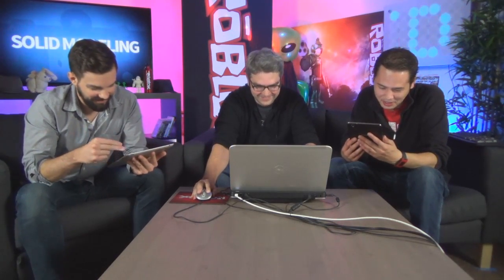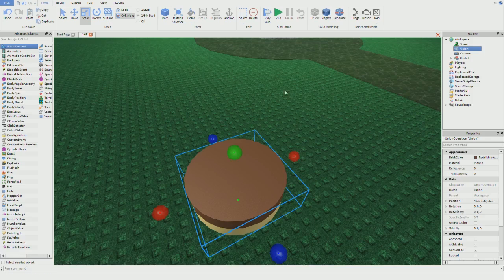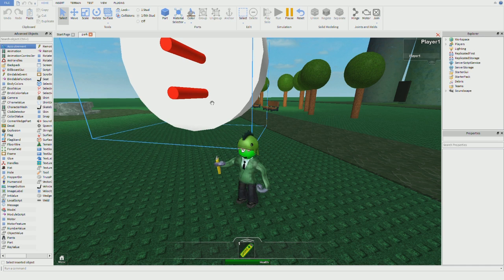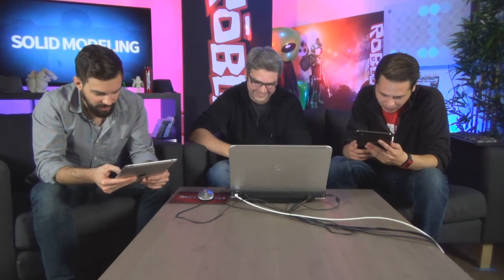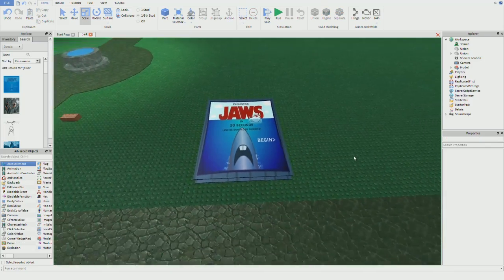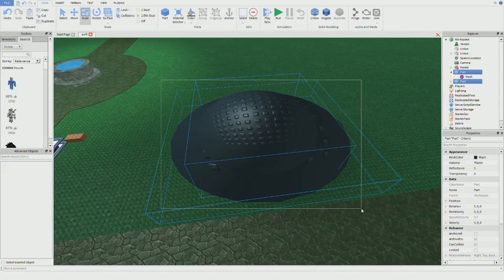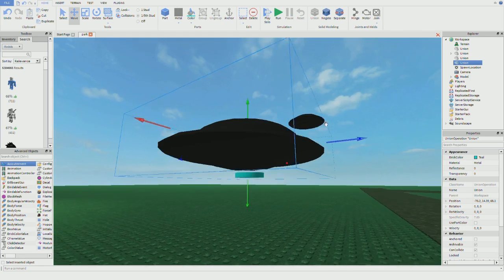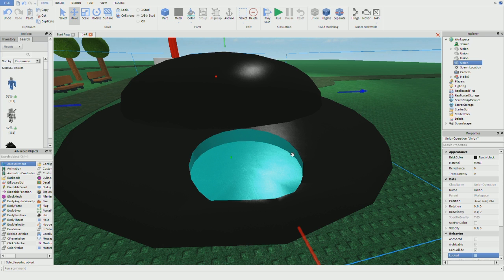Solid Modeling Live Demo w/ Adamintygum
showcases the new Solid Modeling feature. Blockhaak, JacksSmirkingRevenge, and special guest Adamintygum explore the building possibilities this feature represents by taking requests from a live audience!